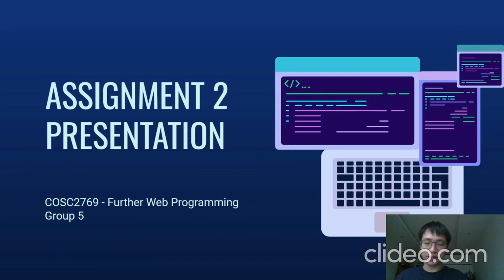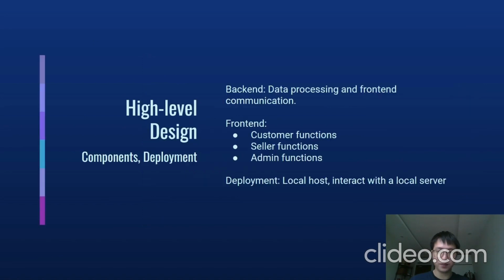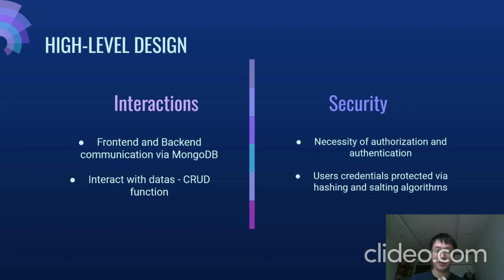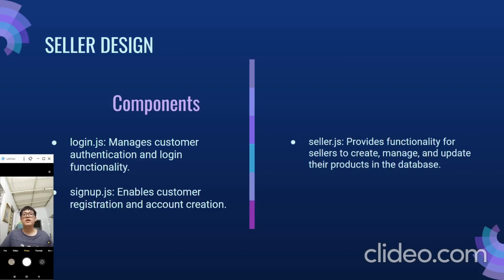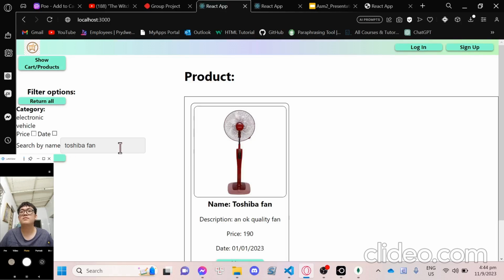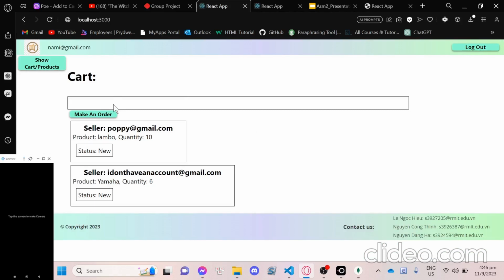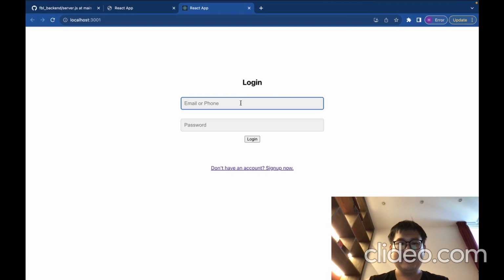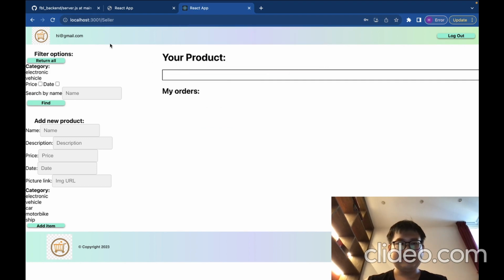asm2 Full Stack project